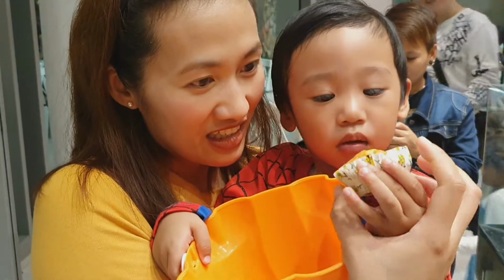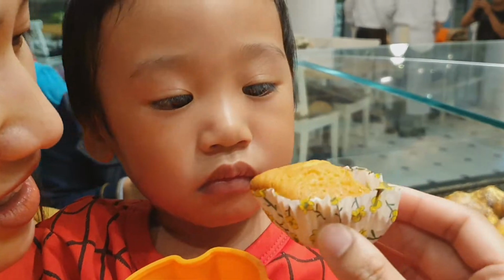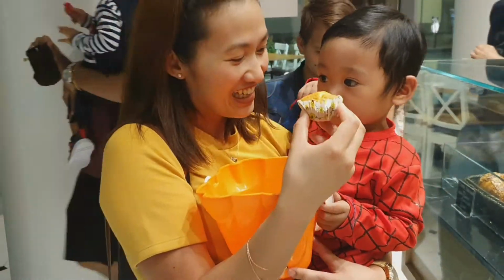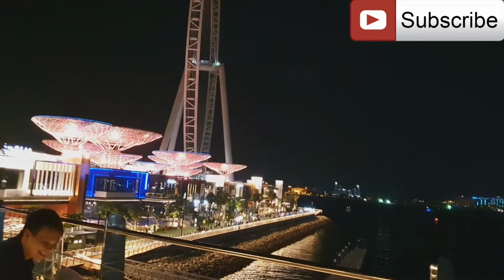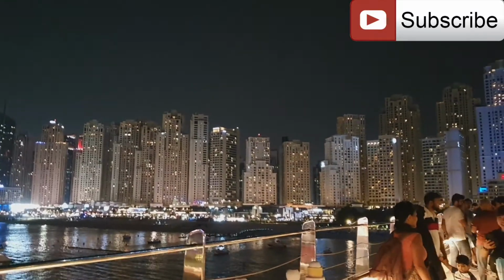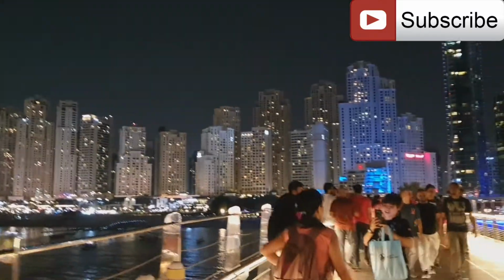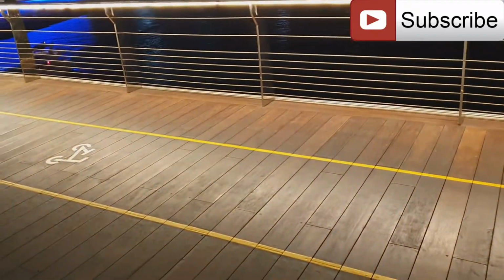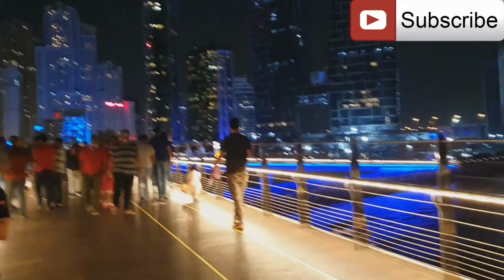Newest man-made island in Dubai! A closer look at Bluewaters Island and Ain Dubai by Meraas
Bluewaters Dubai is a fairly new attraction in the city. Combining the nicest restaurants, skyscrapers and beach feel; we would gladly go back!

They built the largest ferris wheel called Ain Dubai and constructed a bridge called Wharf, which connects the Bluewaters Island to Jumeira Beach Residences.

They also had a 3 day Halloween Trick or Treat for the kids and kids at heart. This was a better experience compared to our first Halloween in The Galleria Mall.

This is another great project done by Meraas who also built La Mer and City Walk in Dubai.